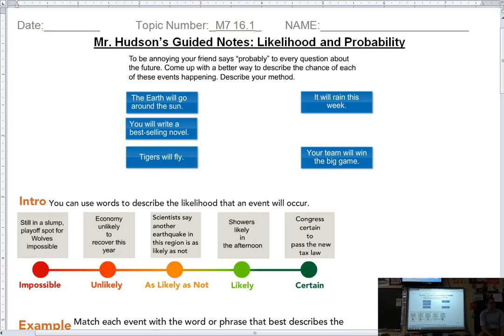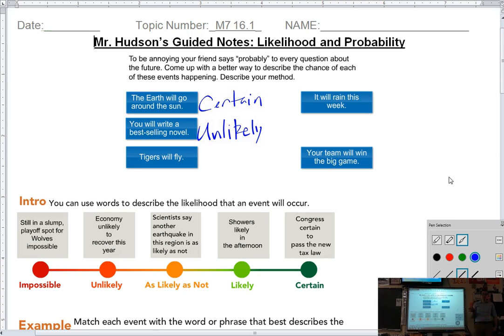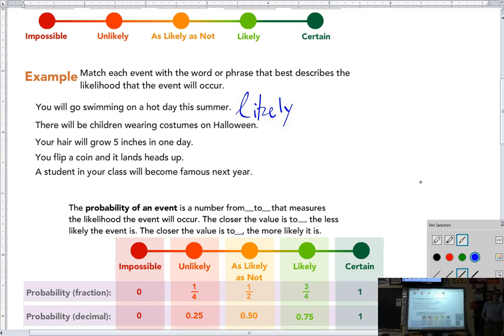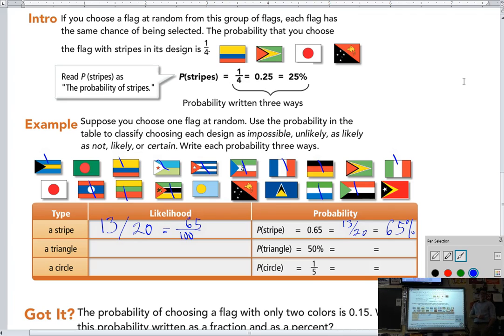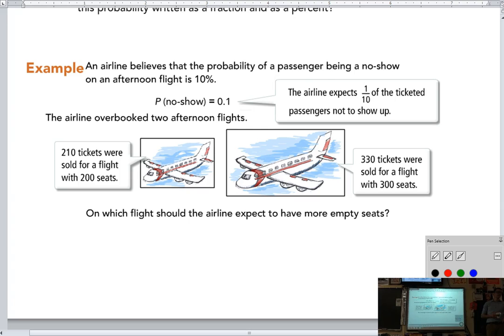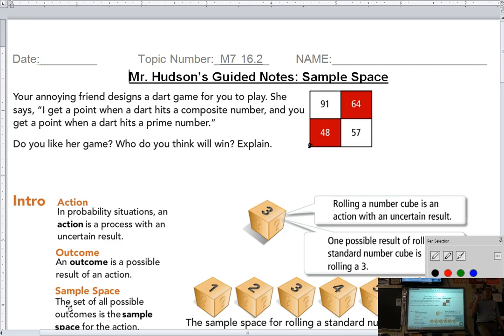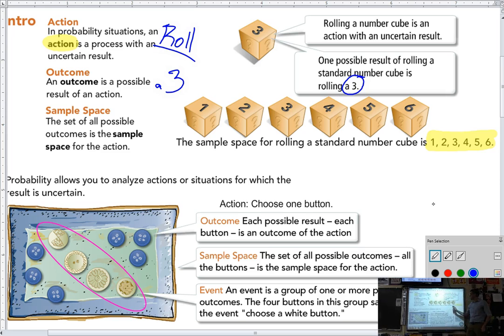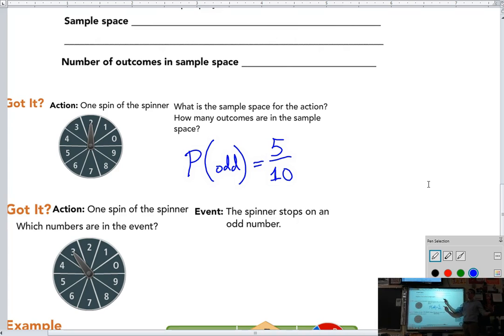A7 - 3.21.17 - 16.1 and 2 - Likelihood, Probability, and Sample Space